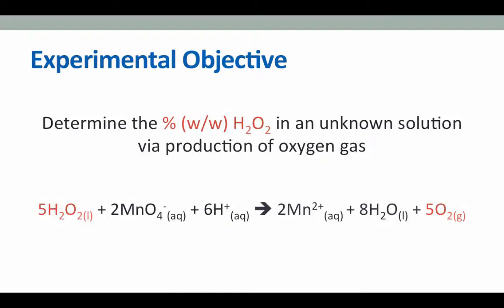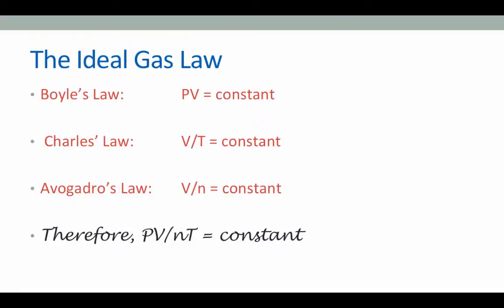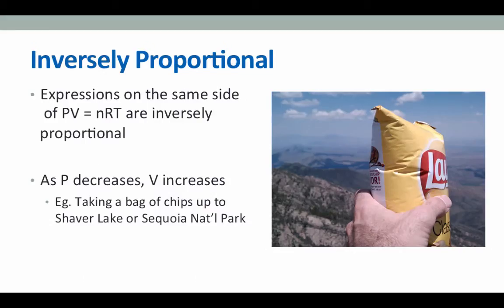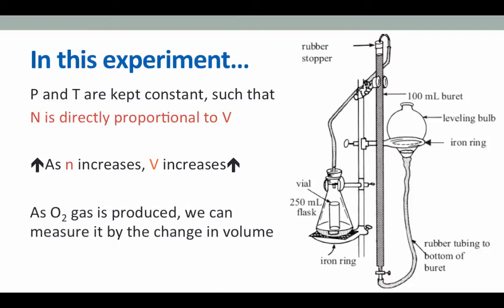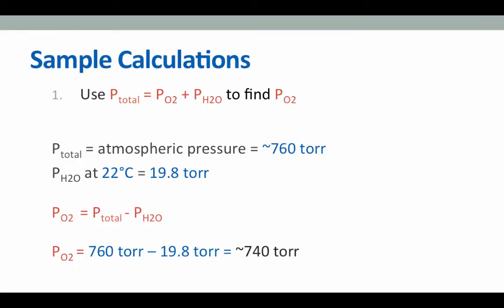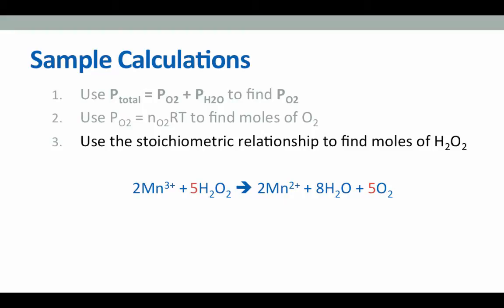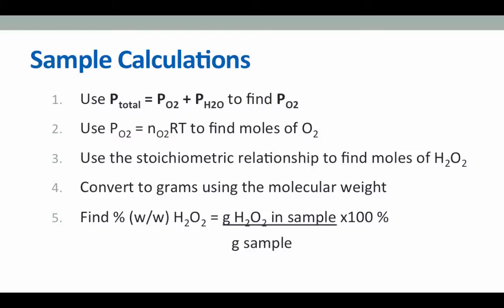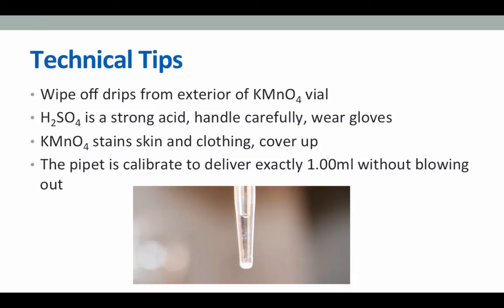Expt 10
Gasometric Analysis of a Peroxide Solution